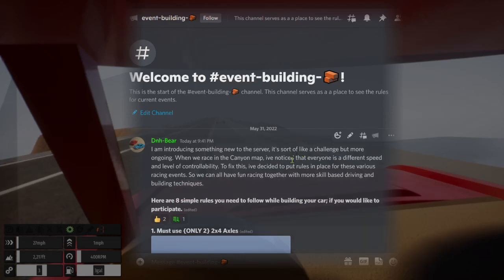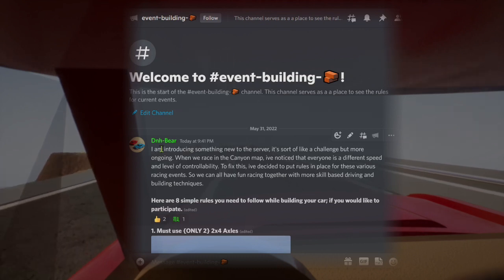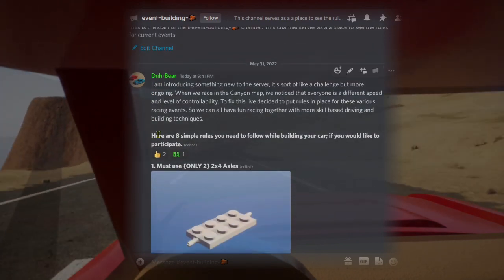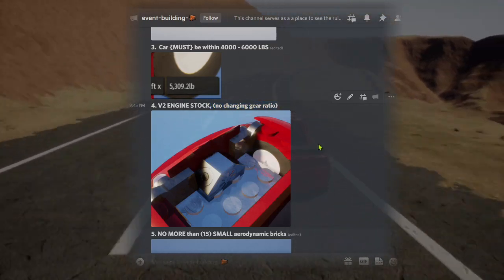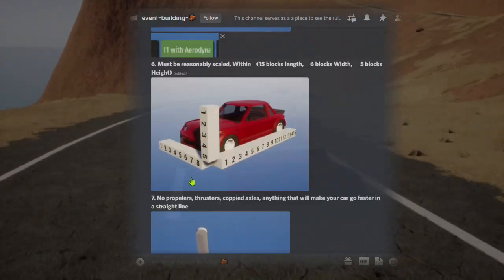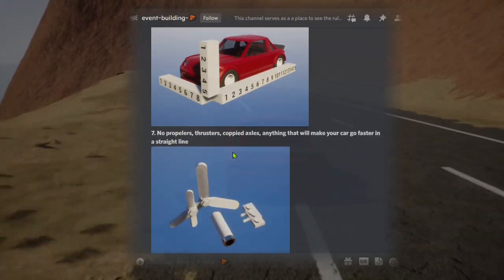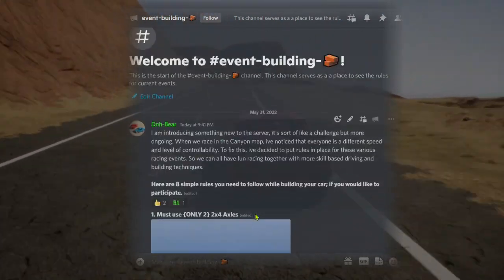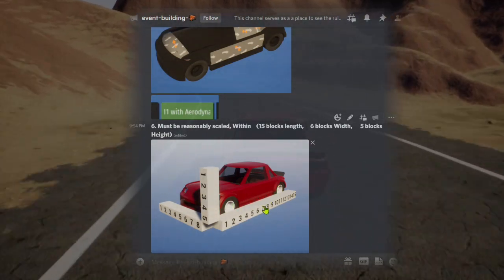Brick Rigs RACING EVENTS! Rules Explained!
if you would like to participate, details are on my discord server /\